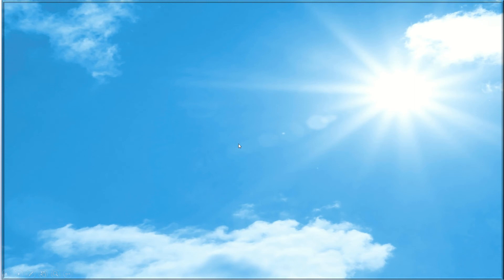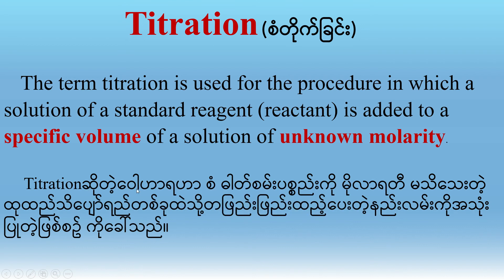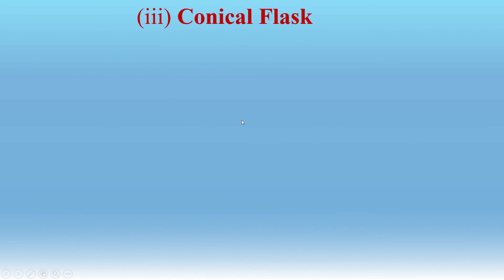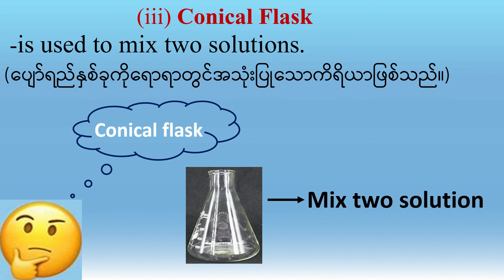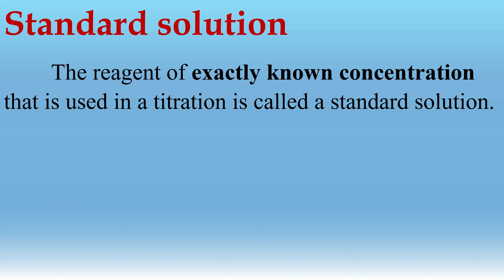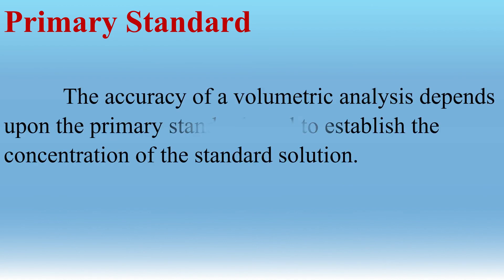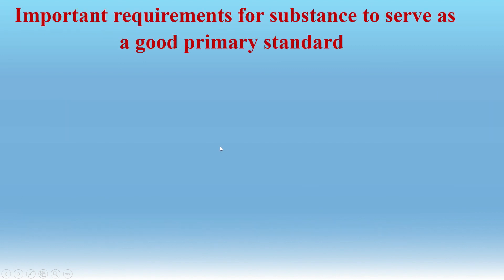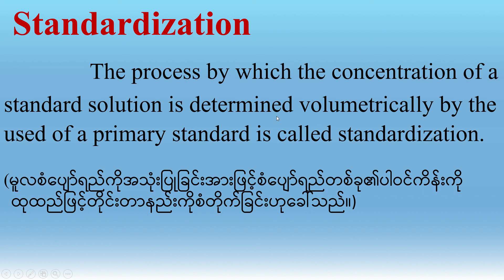11# Terms and Units used in Volumetric Analysis